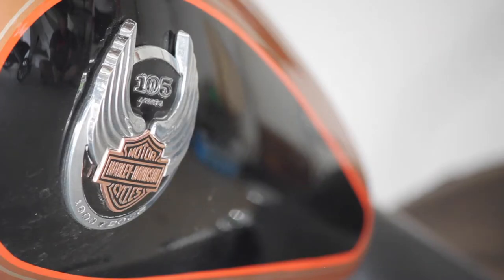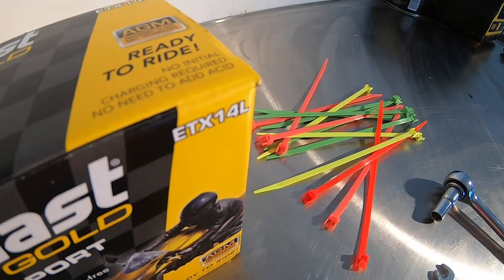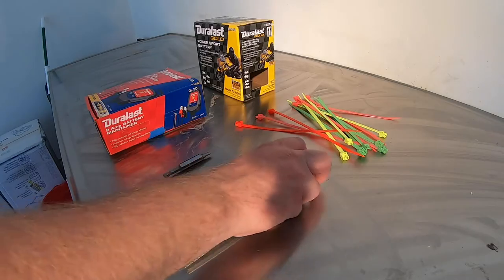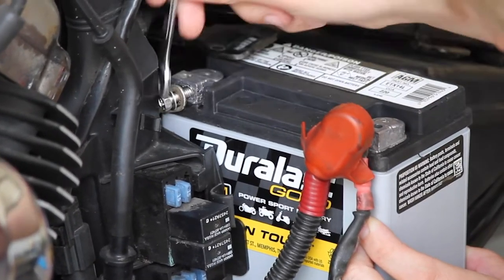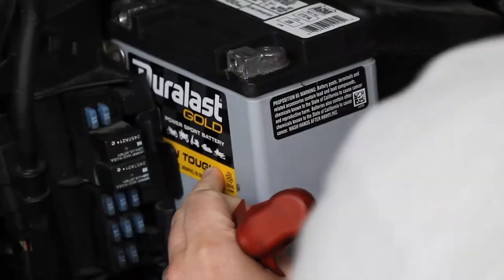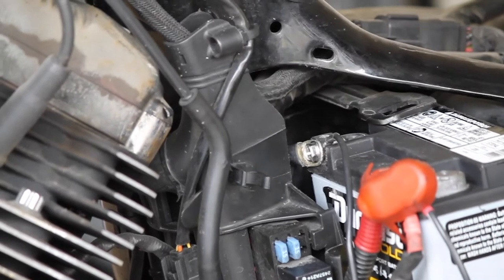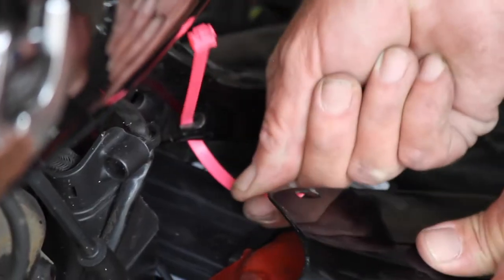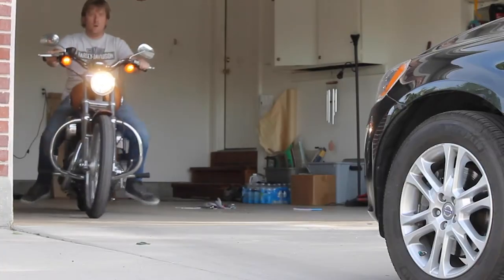How To Install a Battery and Floating Charger in a 2008 Harley Davidson Sportster 1200 Custom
The bad news: your motorcycle is dead. The good news: this video is going to show you how to fix it!
When the battery on my 2008 Harley Davidson Sportster 1200 Custom showed no signs of life, I learned quickly how to install a new battery and add a gadget that will help ensure that it won't die for awhile.
A floating charger, also known as a trickle charger is a device that attaches directly to the battery on your hog and enables it to be plugged right into the wall to keep it charged while not in use.
It's a handy gadget that, when used correctly, can prolong your battery life by... well, I don't want to make any promises but it should noticeably prolong your battery's life